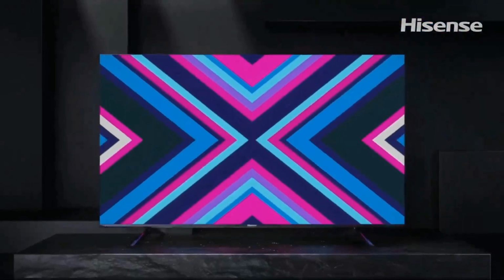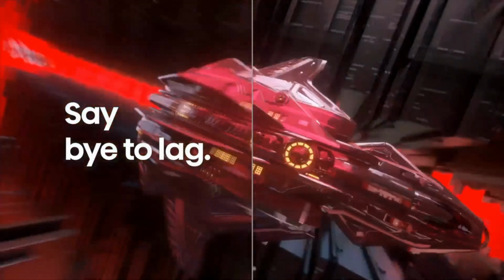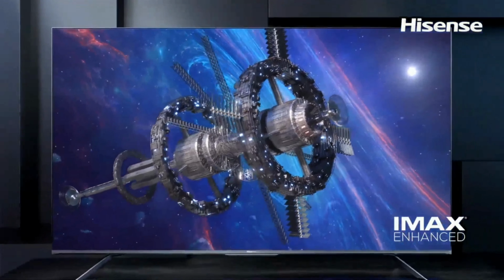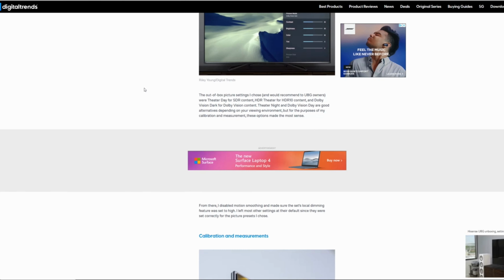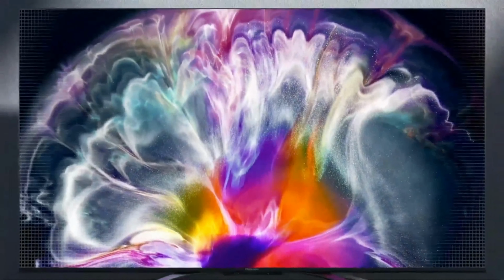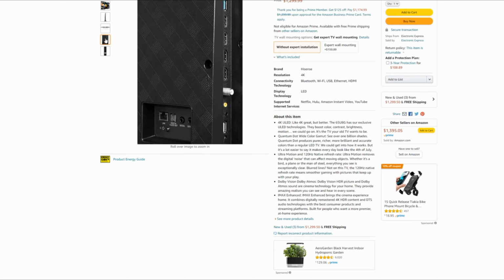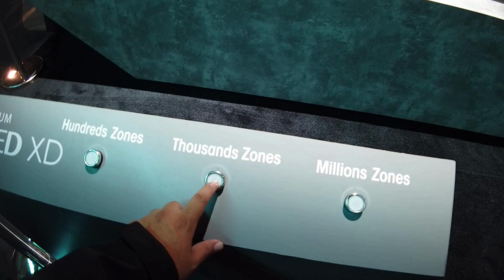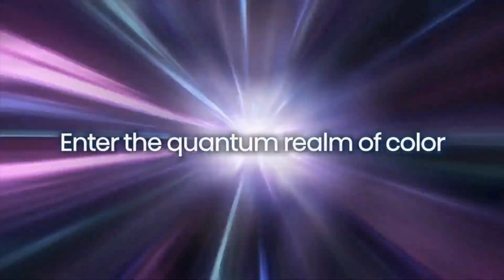Hisense 2021 TV Line up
These are the new 2021 TVs from Hisense, the U6G, U7G, U8G, U800GR, U9DG as the dual cell TV.

You can also buy products I have review from these Amazon links, Note that I make a commission from each qualified purchase at no extra cost to you.

4K HDR TVs
Fiber Optic HDMI Cable:

TV Wall mount by Fleximounts:

Wemax Nova UST 4k Projector:

My Favorite earbuds
Creative Outlier Air: